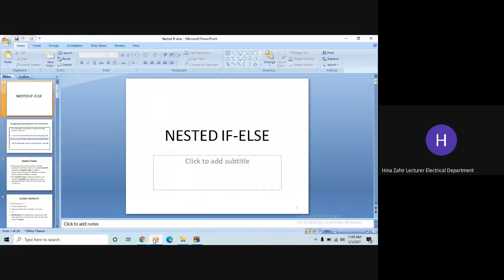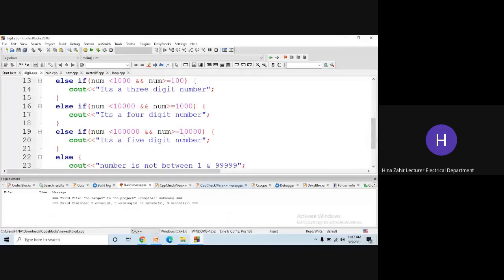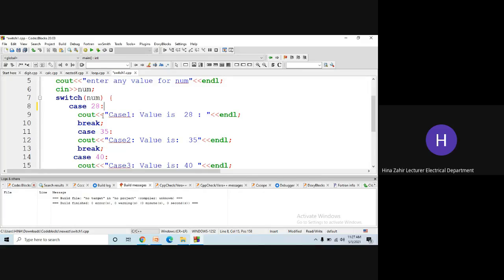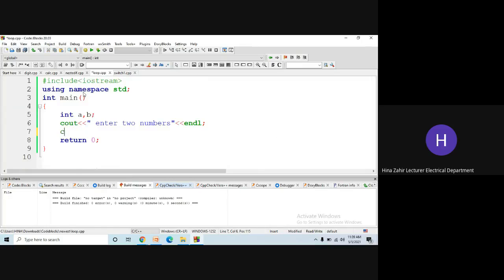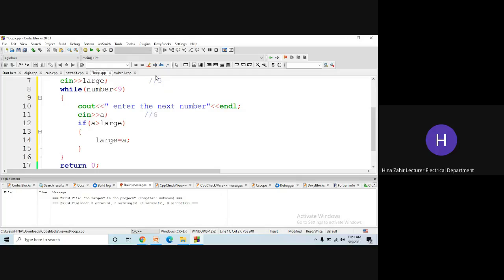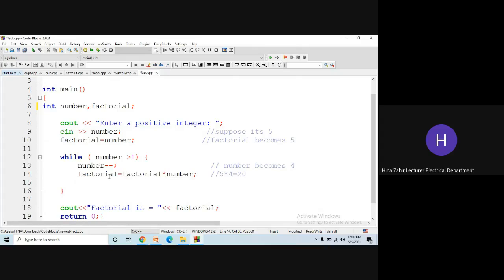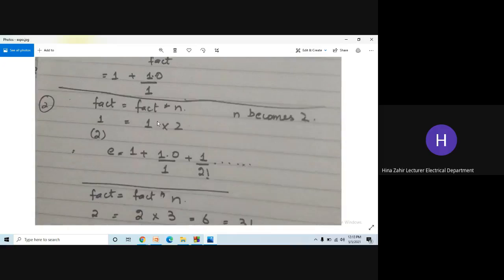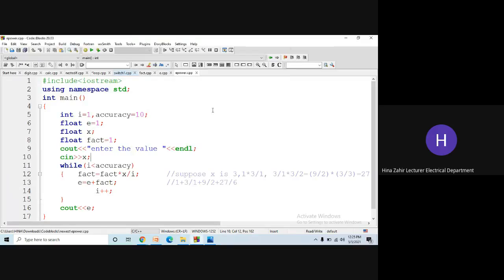LECTURE 5 NESTED IF ELSE LOOP